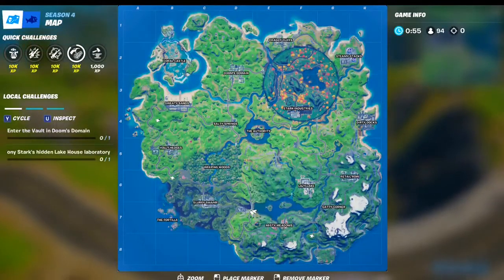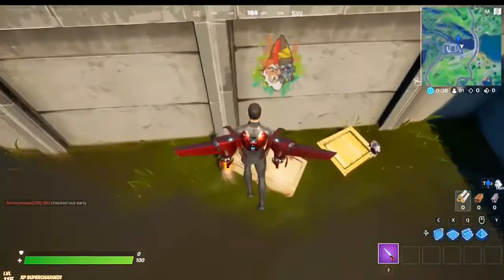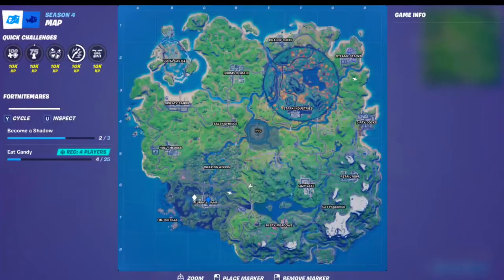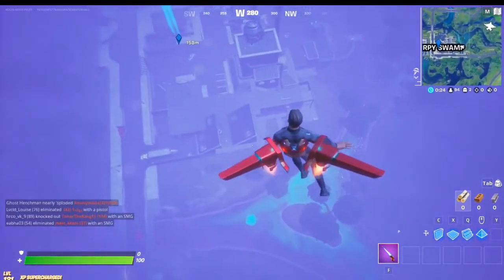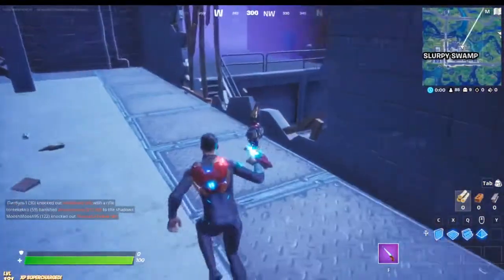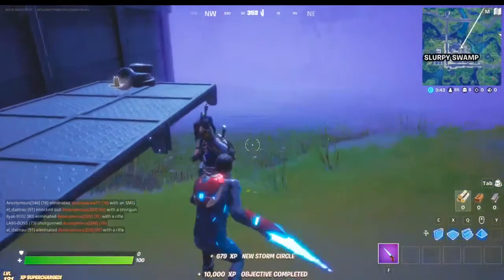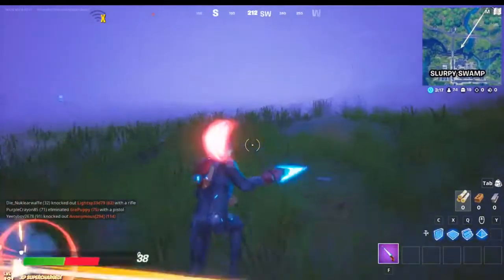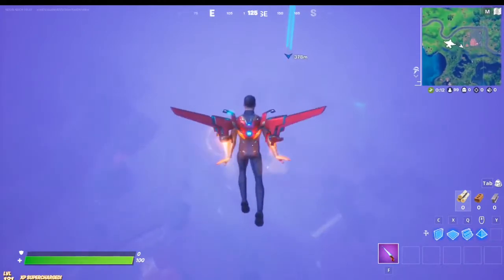All 3 *HIDDEN GNOMES QUESTS* ( Most Wanted + Escape! + Cleanse Tanks ) - Fortnite Chapter 2 Season 4